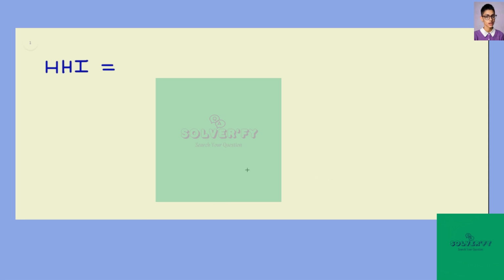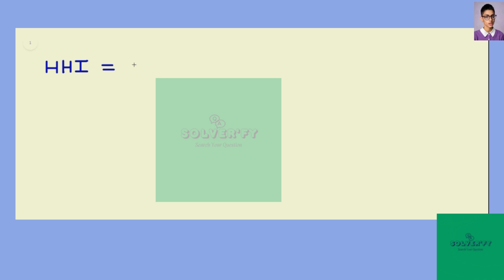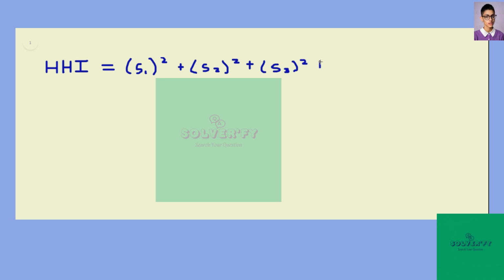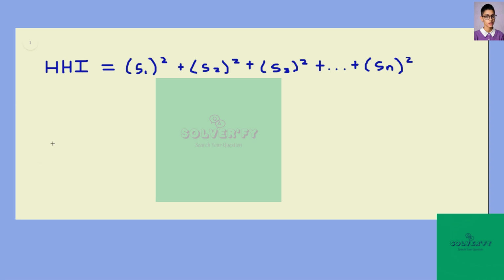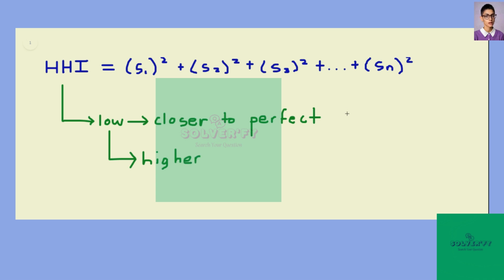[Economics] How do we measure a Herfindahl-Hirshman Index? What does a low measure mean about the